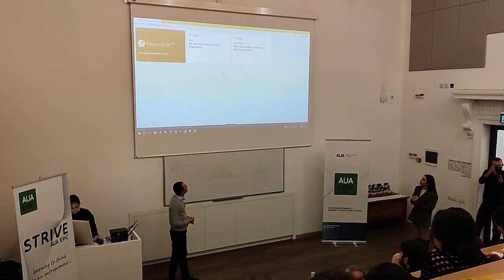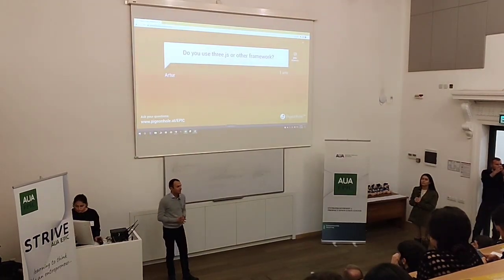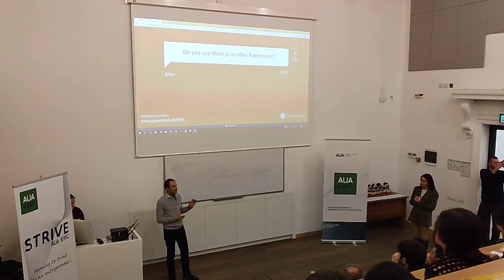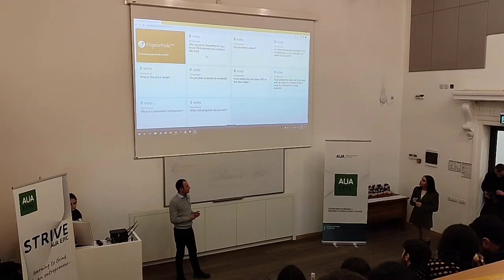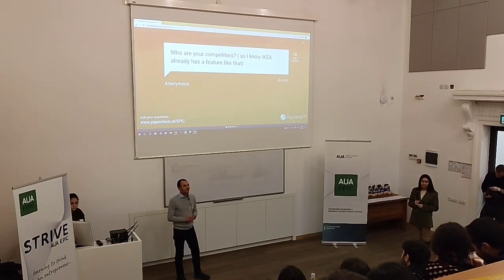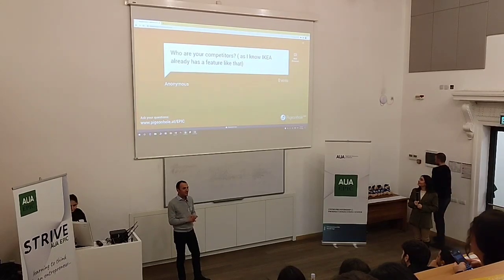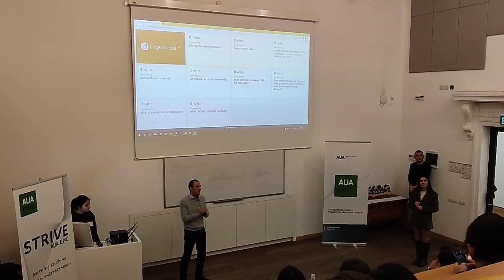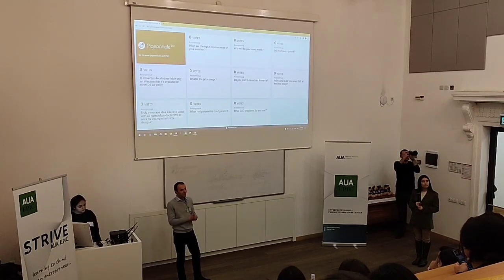AUA EPIC demo day Q&A